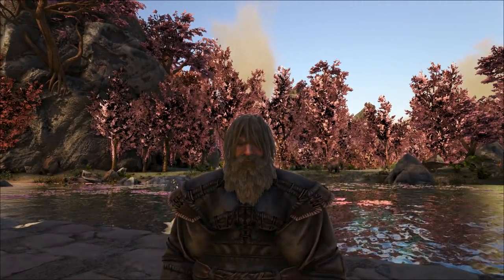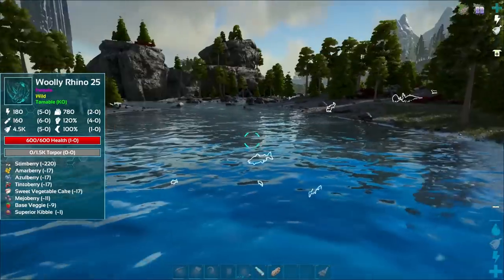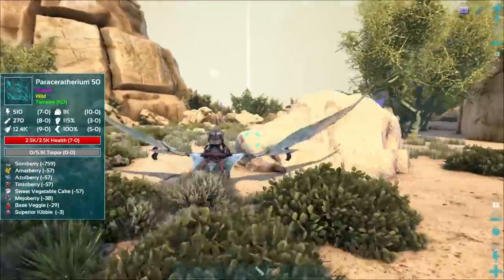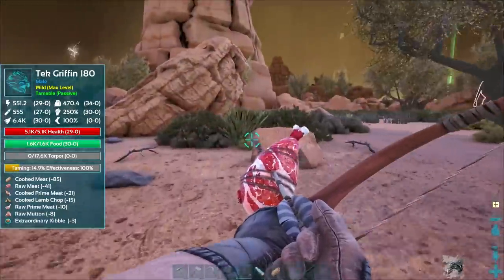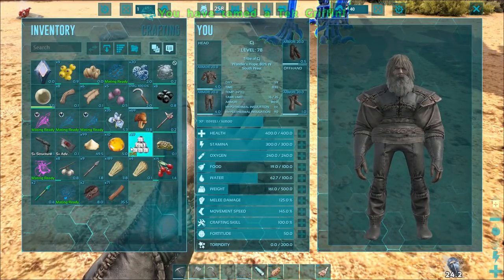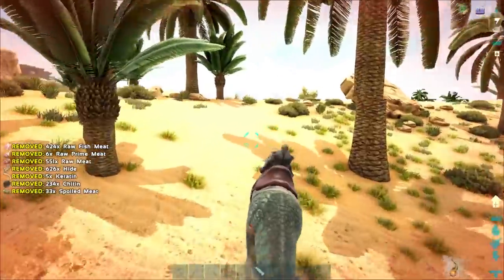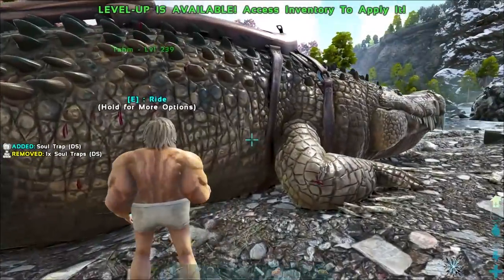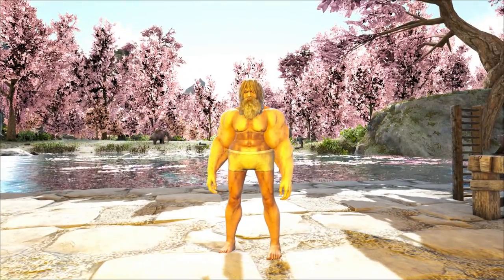FINDING THE NEWEST TEK CREATURE A GRIFFIN!! || Ark Modded Ep 9!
Welcome to the new modded playthrough with immersive taming and krakens better dinos overhaul making ark a brand new game!